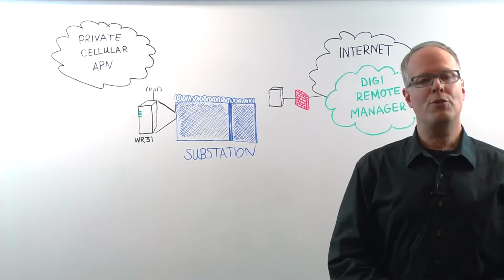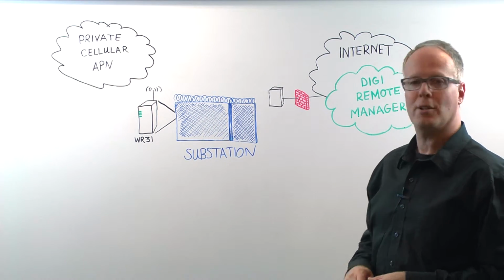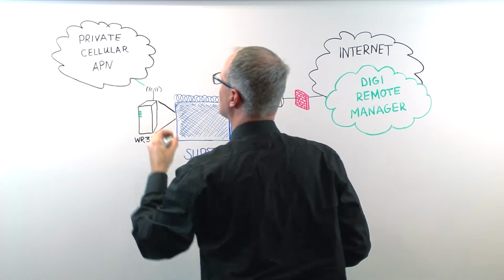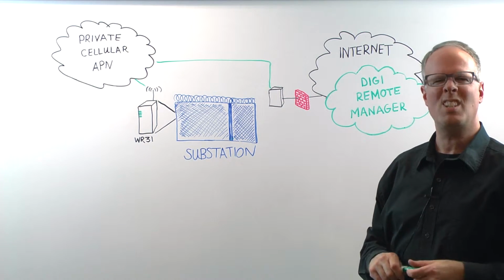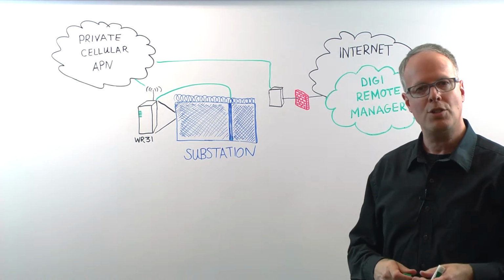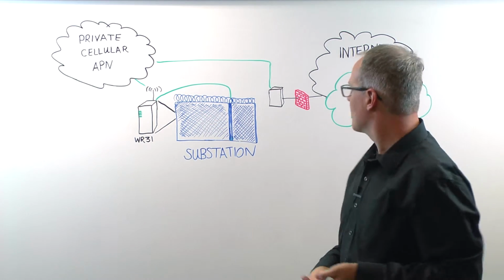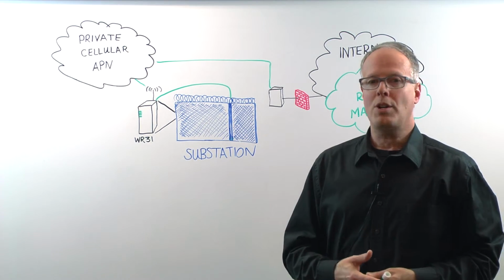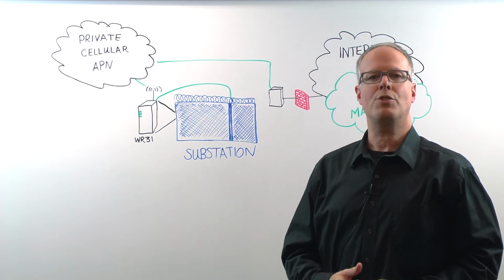Digi TransPort WR31 NERC CIP Video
Brad Cole describes what it takes to securely connect remote devices in critical infrastructure applications.